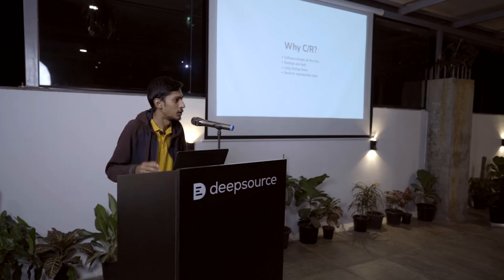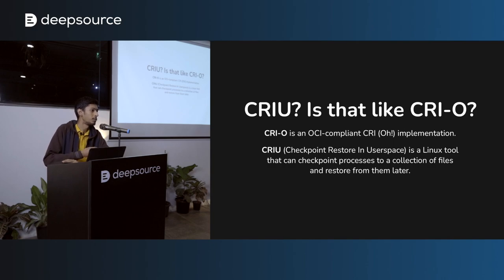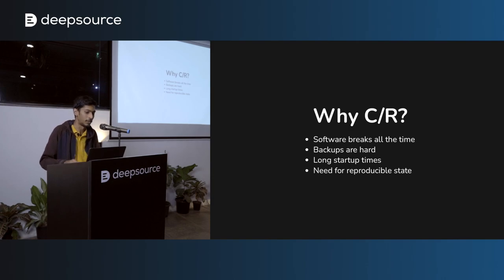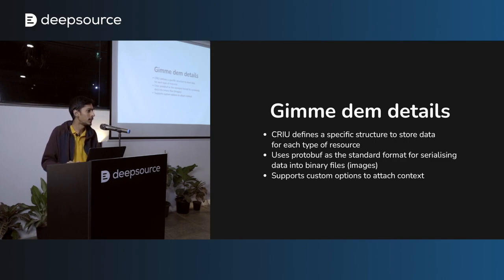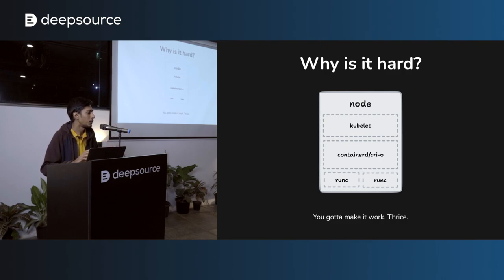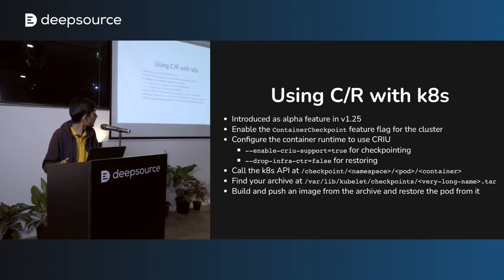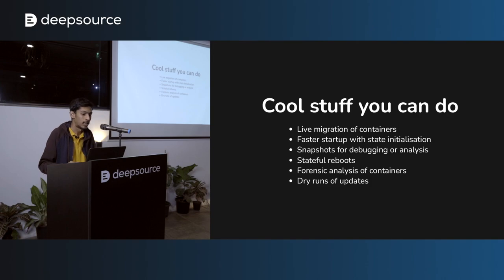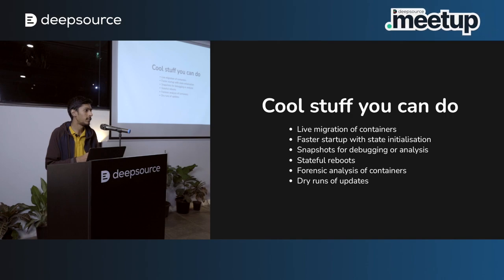Checkpoint and Restore in Kubernetes with CRIU | Talks at DeepSource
With Kubernetes v1.25, Checkpoint and Restore support was added — allowing users to save a container's state and perform a whole host of operations like live container migration, forensic analysis, etc. In this talk, Prajwal from the DeepSource Language Engineering team dives deep into how CRIU (Checkpoint Restore In Userspace) is used to implement C/R, and explores some creative use cases of this feature.